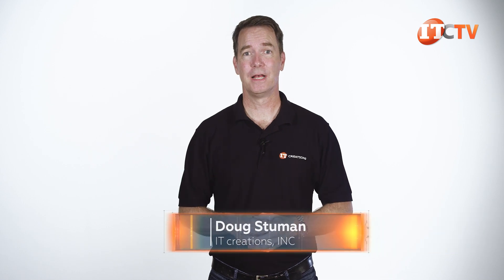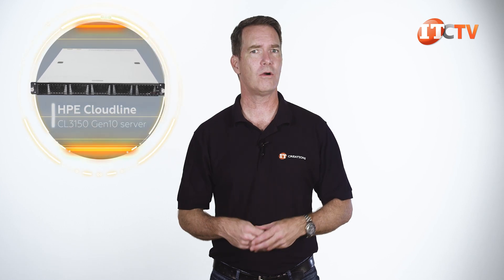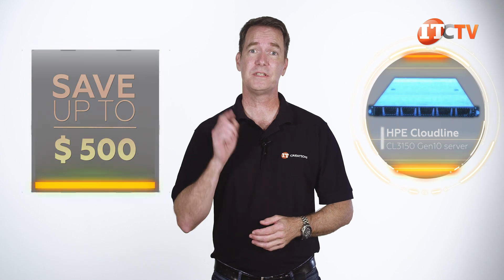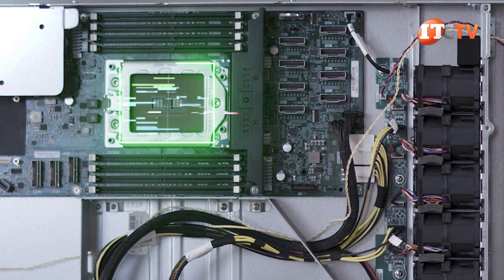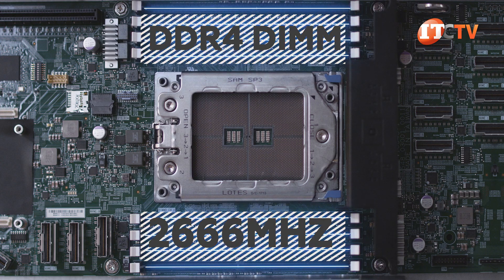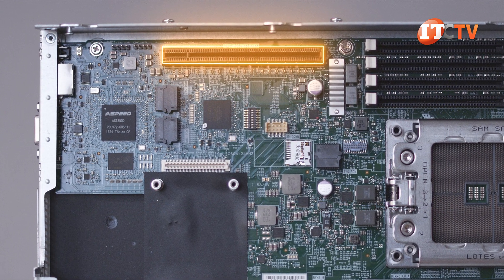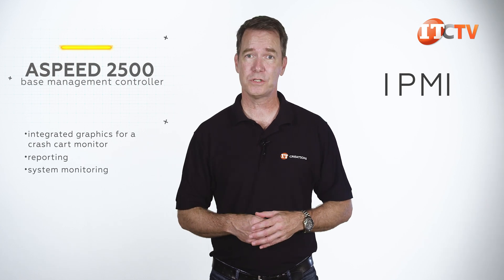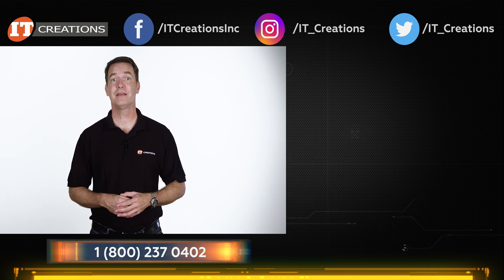HPE Cloudline CL3150 Gen10 Storage Server REVIEW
Hi there, Doug Stuman with IT Creations! Today, we’re looking at the HPE Cloudline CL3150 Gen10 server. This is a 1U platform that offers high-density NVMe and is outfitted with a single AMD EPYC 7000 series processor. It has a no-non sense exterior that barely identifies it as a member of the HPE family, but aside from that it does embody the aesthetic we’ve come to expect from HPE. It’s definitely all business with its non-descript perforated front panel.
First off. What is Cloudline? Well for one thing I think we are all familiar with the “cloud” where all your stupid cat GIFs are stored, and that place they want to bill you for using digital storage for say your phone. And then there are businesses whose, well, entire business is on the cloud, or it’s a cloud application designed to streamline your workflow with easy to use tools. Basically, it’s a … Watch the video!!